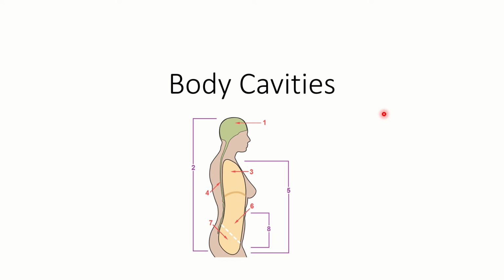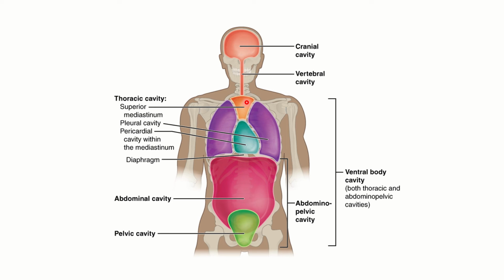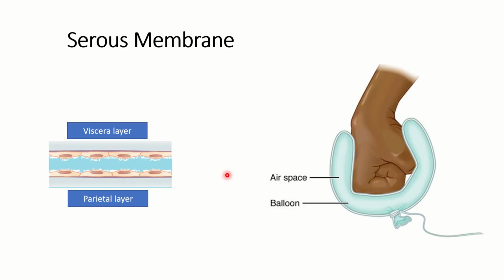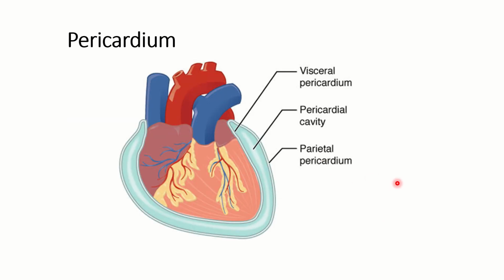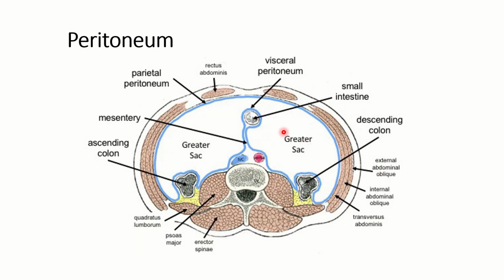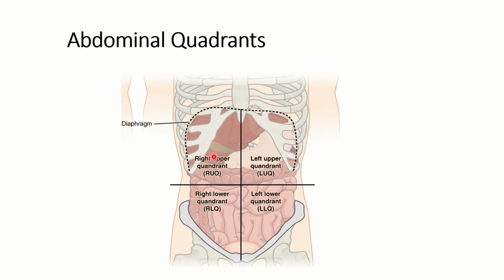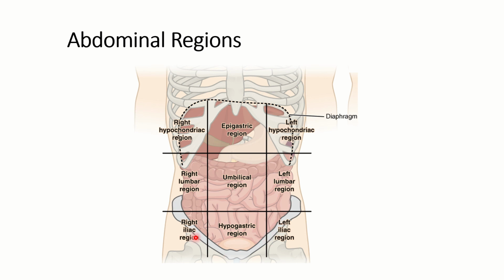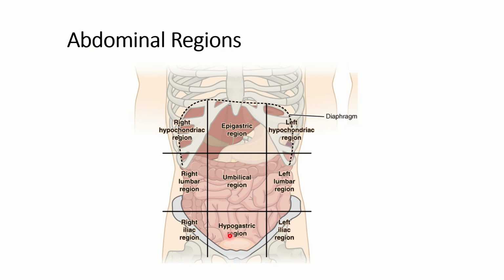Body Cavities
The video explains the dorsal body cavity (cranial and vertebral or spinal) as well as the ventral body cavity (abdominal and pelvic).